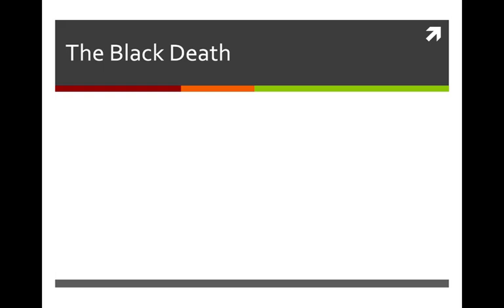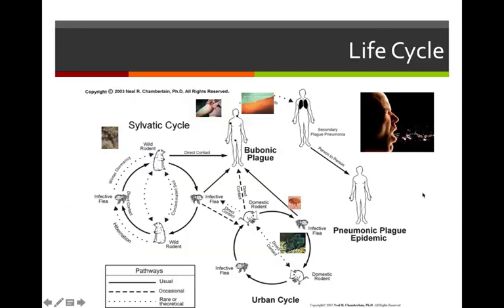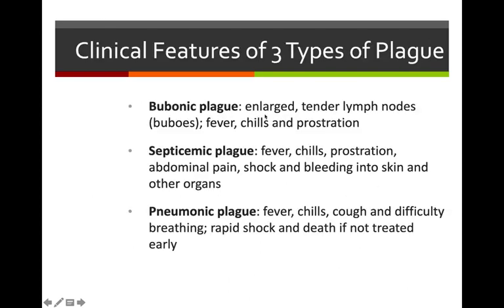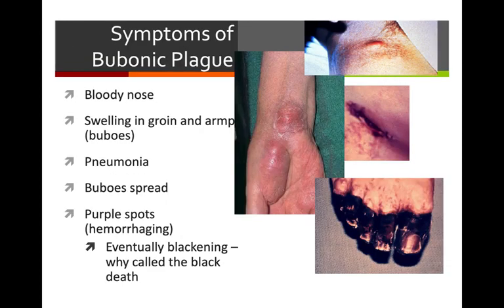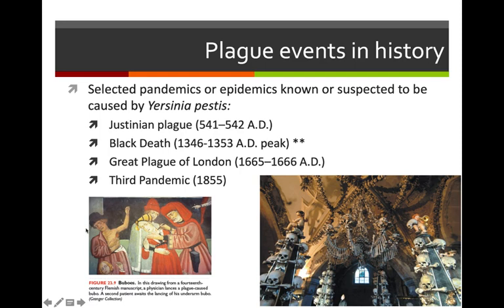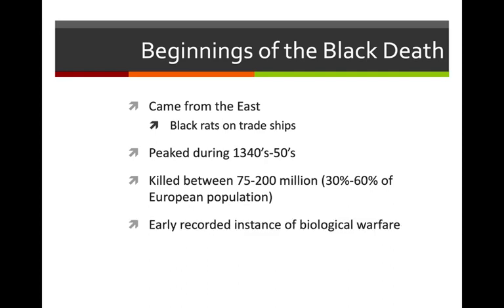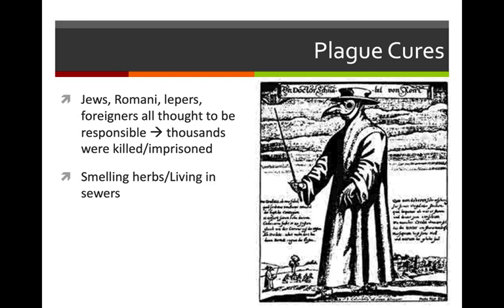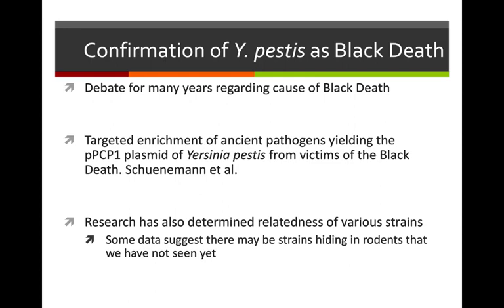NSCI 125 04 - Black Death Part 01